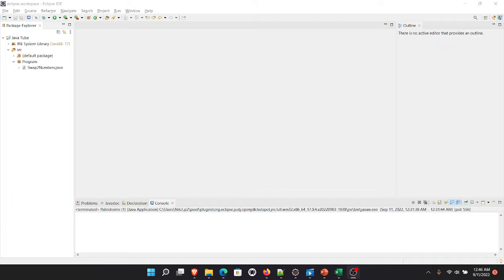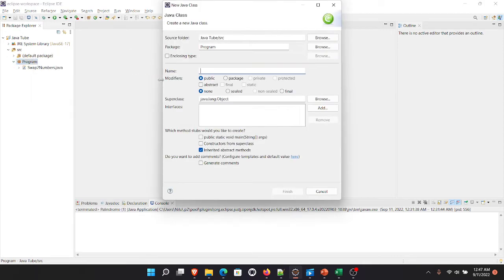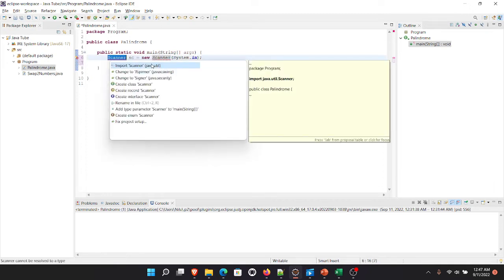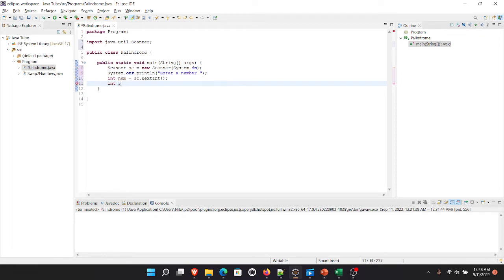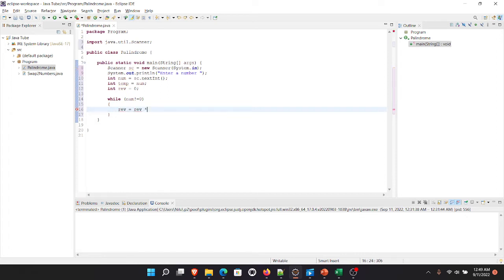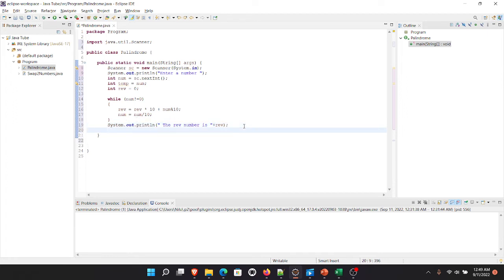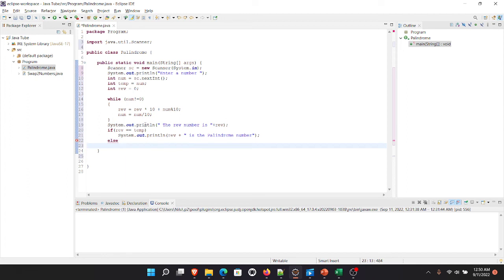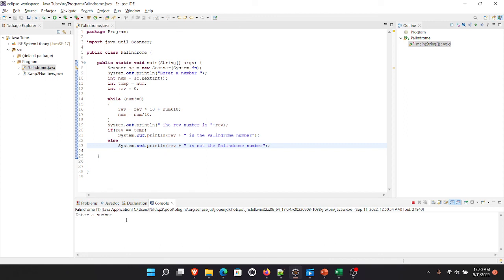Java Basics for Beginners in 2022 - Palindrome Number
Java Program for Palindrome